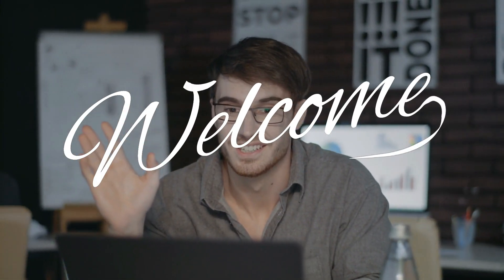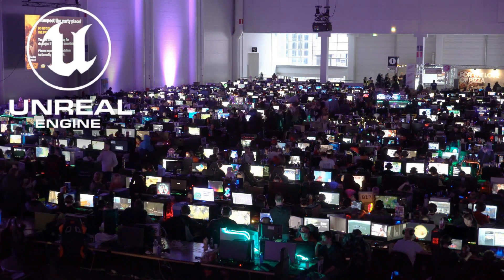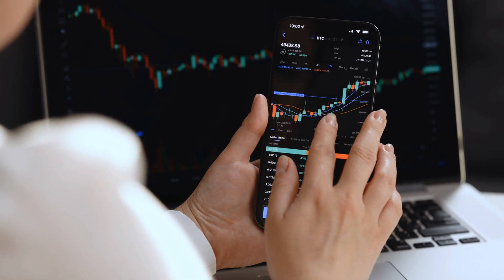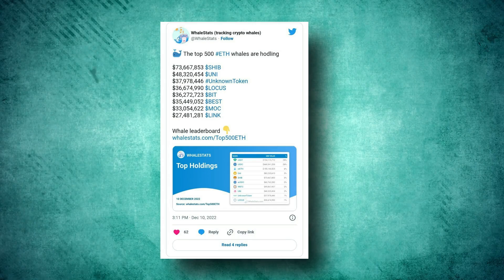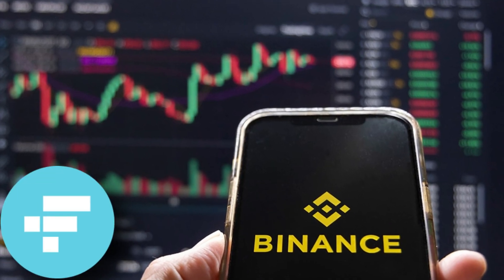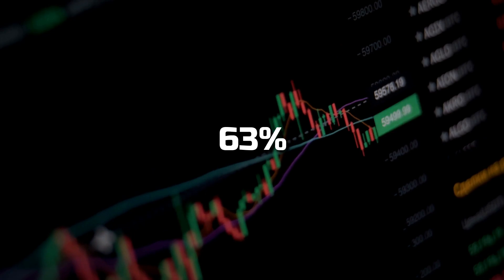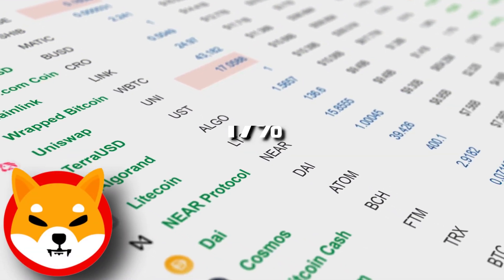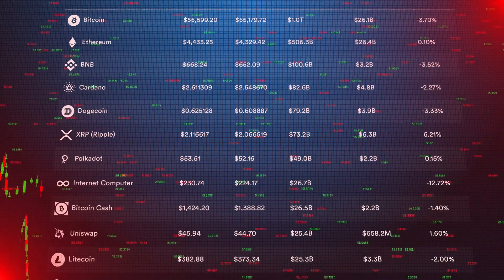JUST IN: CEO OF BINANCE BOUGHT $4 MILLION WORTH OF SHIBA INU COIN!! - SHIB NEWS TODAY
2. WHAT AMAZON JUST DID WITH SHIBA INU TO HELP IT REACH $1 THIS YEAR!!! - SHIB NEWS TODAY ||